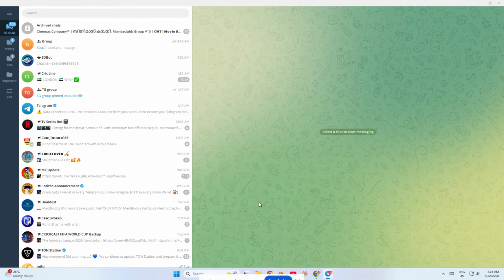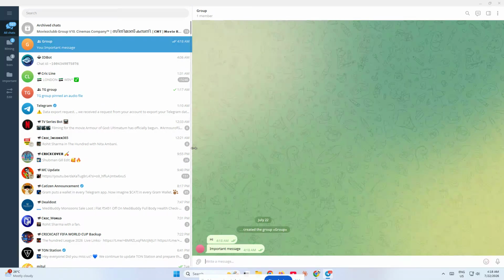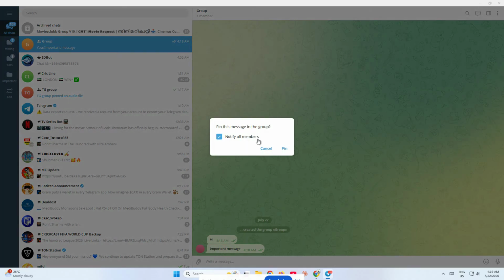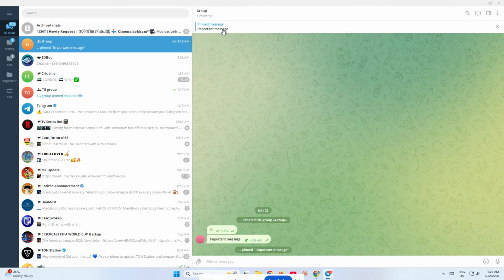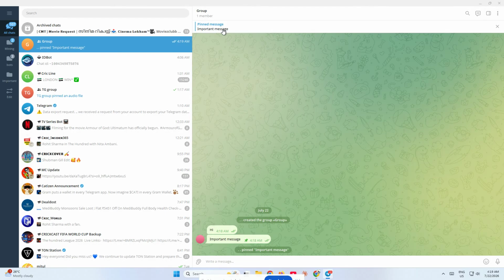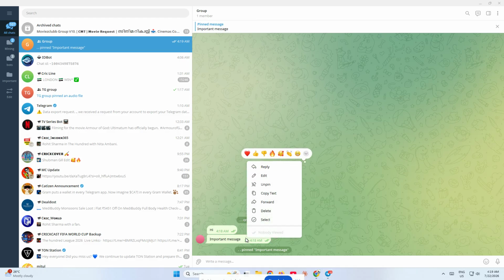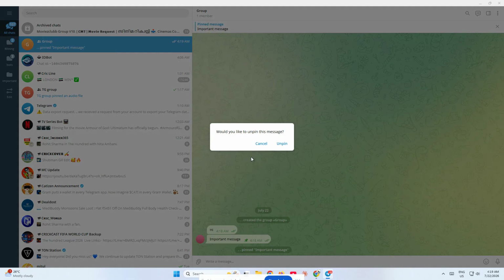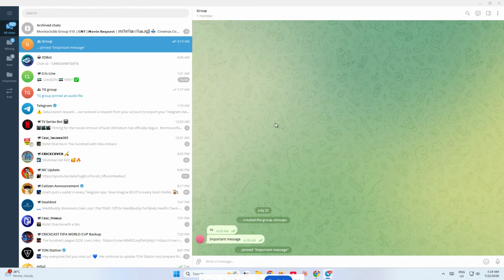How To Pin Or Unpin Telegram Messages In Groups (Easy Guide)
Learn how to pin or unpin Telegram messages in groups using the Telegram Desktop app. This quick tutorial shows you how to highlight important messages and remove pinned posts when needed.

🕚Timestamps:
0:00 Intro
0:15 How To Pin A Message In Telegram Groups
0:42 How To Unpin A Message In Telegram Groups
1:15 Outro

✍️What you'll learn in this video:
• How To Pin Messages In Telegram Groups
• How To Unpin Pinned Messages In Telegram Desktop
• How To Use The Pinned Message Bar In Telegram
• How To Manage Group Announcements In Telegram
• How To Highlight Important Messages For Members

💡Pro Tips:
• Pin rules, announcements, or links to keep them visible for everyone.
• Use the pinned message bar to quickly jump to the active pinned post.
• If your group has multiple admins, make sure you have permission to pin messages.
• Unpin old messages to keep your group chat clean and relevant.